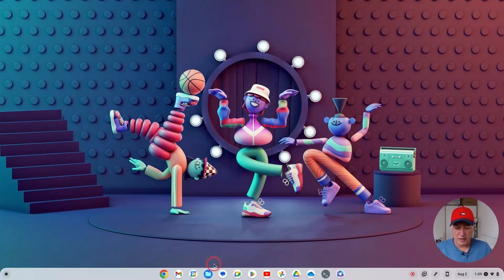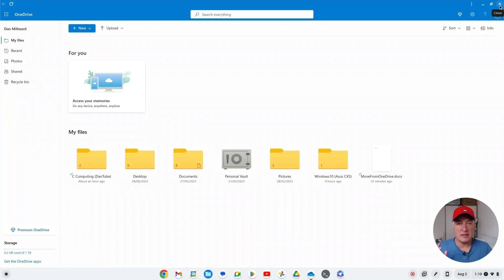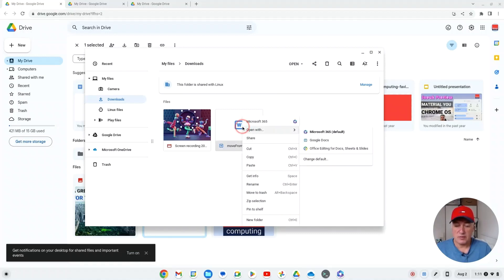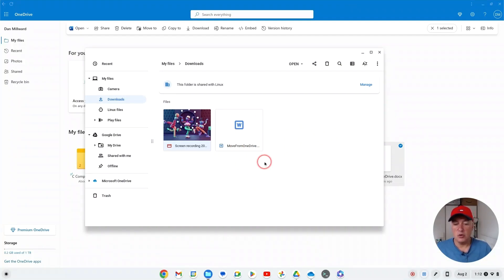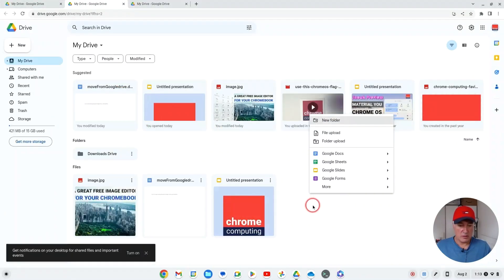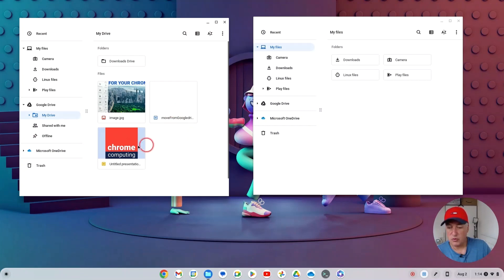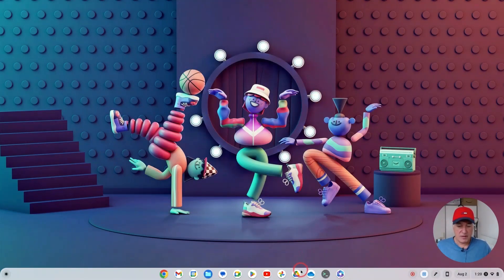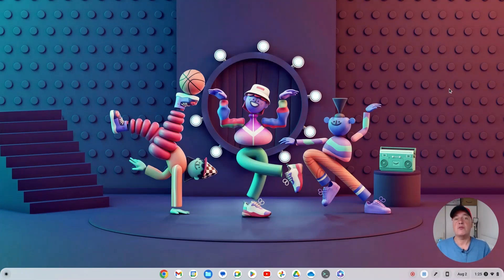How to easily move files between Google Drive and One Drive on your Chromebook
It's hard to believe about ten years ago many of us were not using cloud storage. Fast forward to today and most of us use cloud storage on a daily basis.

Cloud storage is a much safer option than having your files stored locally. You don't need to worry about losing your computer, as you can easily access all your files in the cloud. It also removes the issue of having to worry about backing up your files, as cloud storage is pretty reliable.

If you use a Chromebook you most likely use Google Drive, but One Drive by Microsoft is another cloud storage option available. If you use Microsoft 365 office apps on your ChromeOS computer such as Word and Excel, then you're already most likely using OneDrive.

This means we now have two cloud storage solutions, which certainly isn't a bad thing. However, until recently moving files from Google Drive to One Drive and vice versa on your Chromebook was a clunky process.

In this video, I will go through the different ways you can now easily move files from Google Drive to One Drive or files from One Drive to Google Drive on ChromeOS.